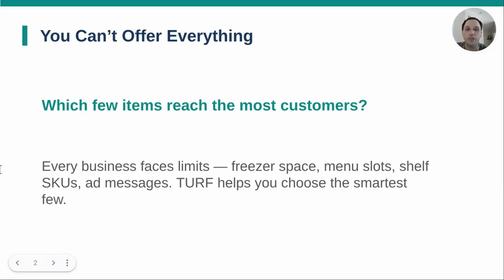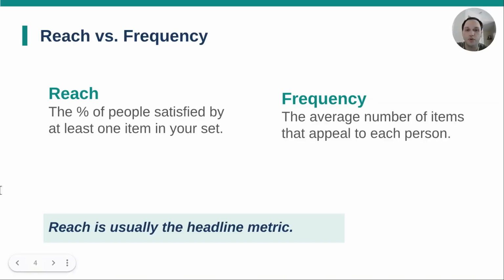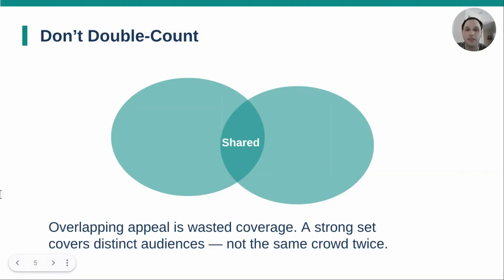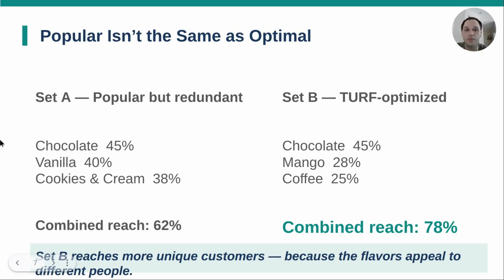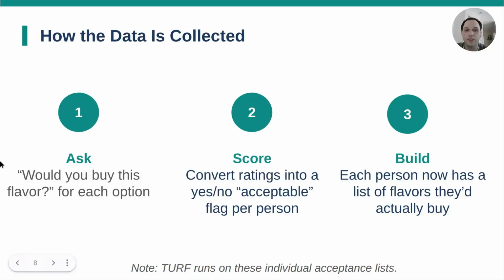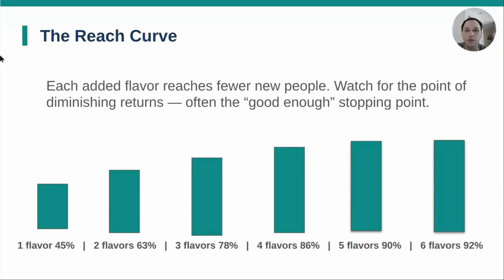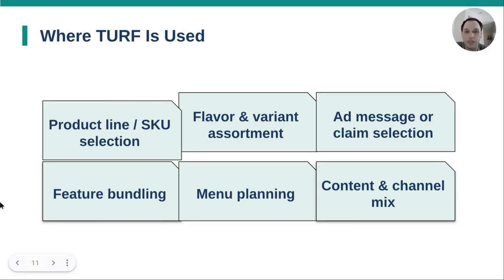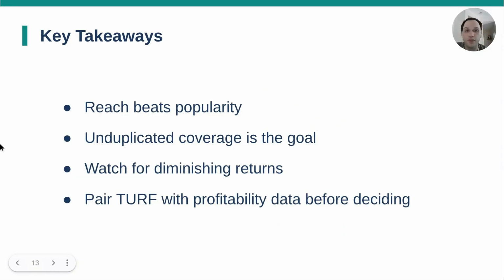TURF Analysis Explained Simply | Total Unduplicated Reach & Frequency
You can't offer everything — so which few options reach the most customers? TURF analysis (Total Unduplicated Reach and Frequency) answers exactly that. In this video, I break down what TURF is, how it works, and why the most popular items aren't always the best set to offer — using a simple ice cream example anyone can follow.

By the end, you'll understand:
✅ What TURF stands for and the key idea behind it
✅ The difference between reach and frequency
✅ Why "unduplicated" coverage beats raw popularity
✅ How the data is collected and how the algorithm picks the winning set
✅ How to read a reach curve and spot diminishing returns
✅ Where TURF is used in the real world — plus its limitations